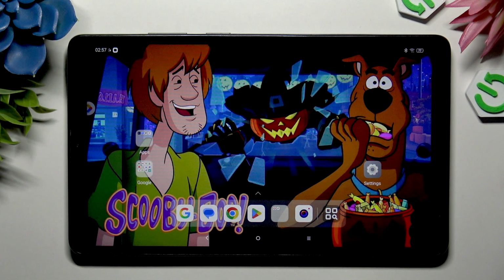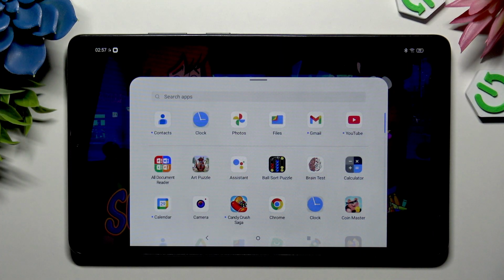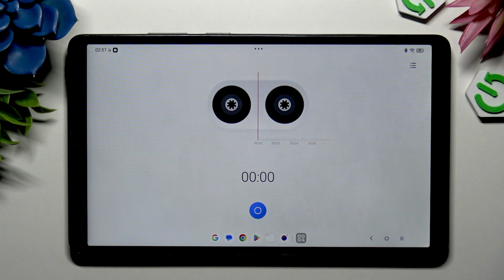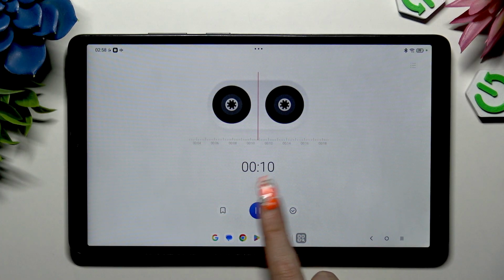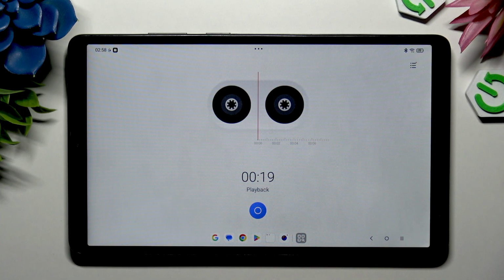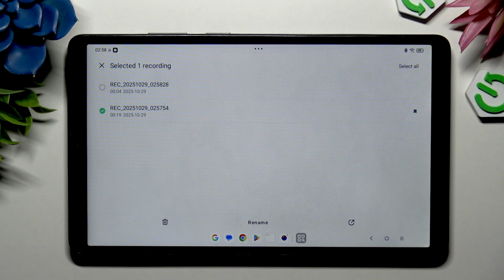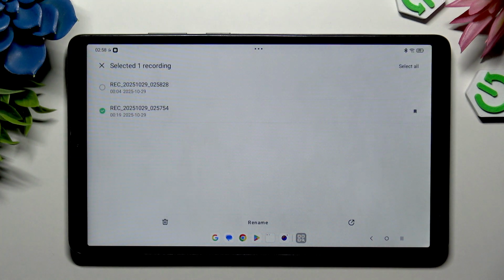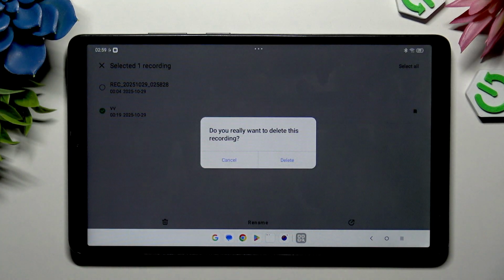LENOVO Tab One – How to Record Audio with Voice Recorder App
Learn how to easily record sounds and manage your audio files on the LENOVO Tab One using the built-in Voice Recorder app. In this video, we show you step-by-step how to find and use the pre-installed voice recorder, start and pause recordings, add bookmarks, save your audio, and access your list of recordings. You’ll also discover how to play, rename, share, and delete your recordings directly from your LENOVO Tab One. No need to download any extra apps—everything you need is already on your device. This guide is perfect for anyone who wants to capture voice notes, lectures, or any important audio using their LENOVO Tab One.

How to record audio on LENOVO Tab One using the Voice Recorder app?
How to find and manage recordings on LENOVO Tab One?
How to rename or delete audio files on LENOVO Tab One Voice Recorder?

0:00 Introduction and finding the Voice Recorder app
0:20 Starting and pausing a recording
0:37 Adding bookmarks during recording
0:55 Saving your audio recording
1:08 Accessing the recordings list
1:23 Playing, renaming, sharing, and deleting recordings
1:57 Outro